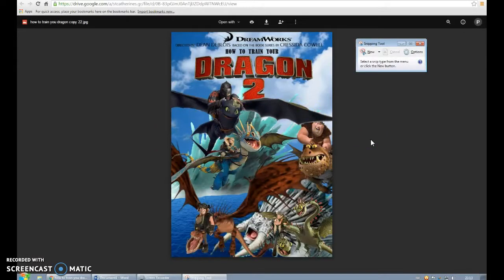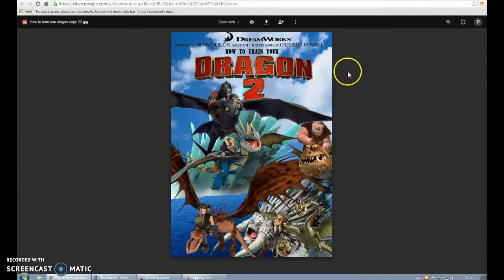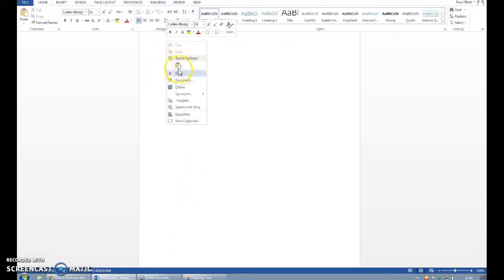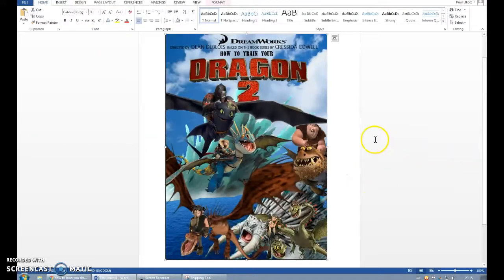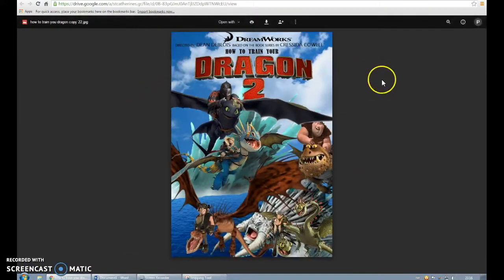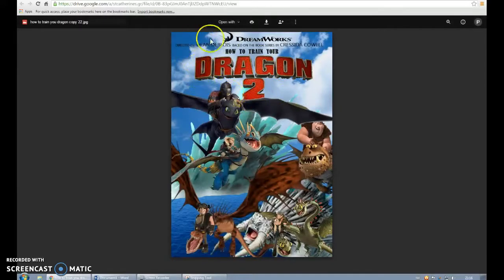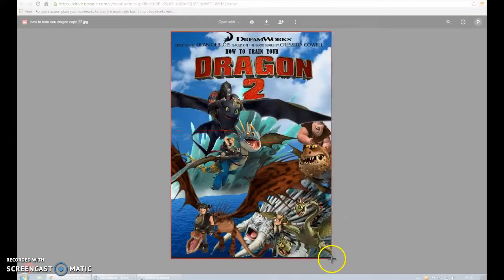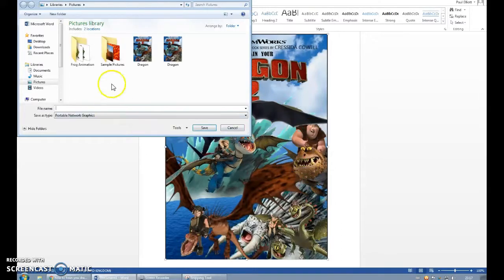How to Create a Picture